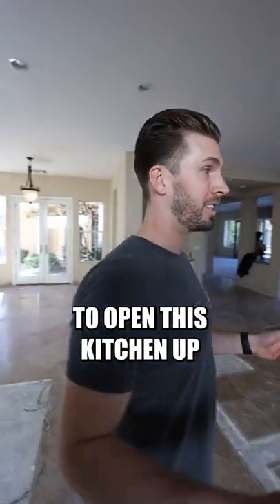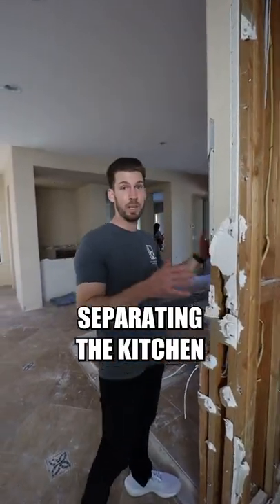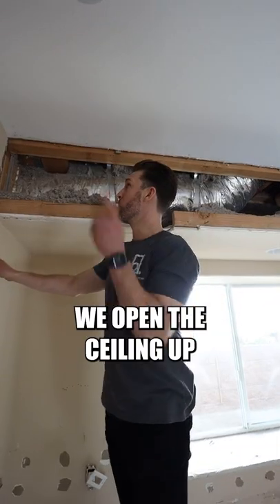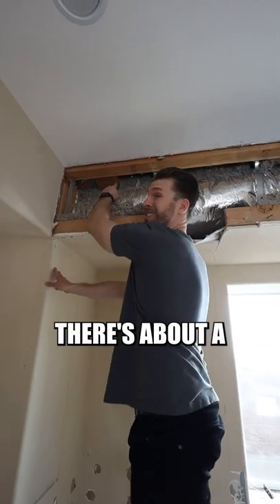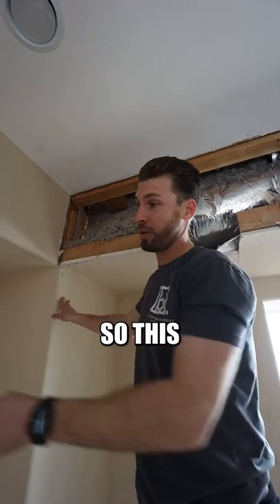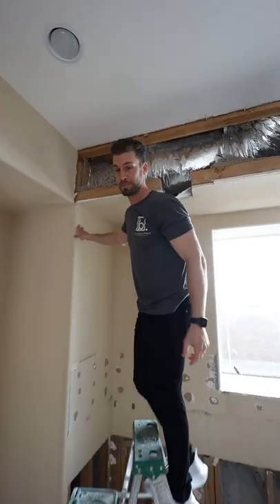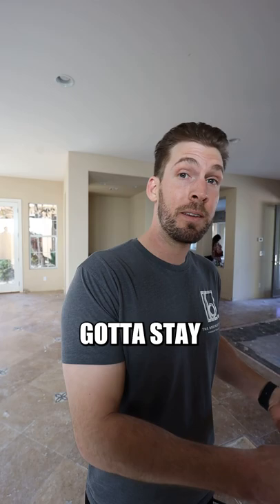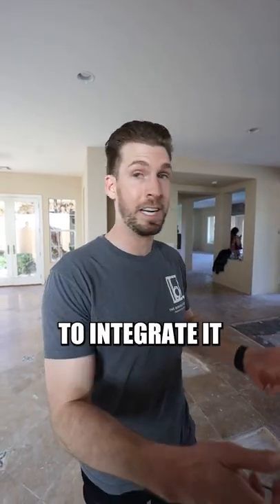It's load-bearing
You can also to check out to get in the game.